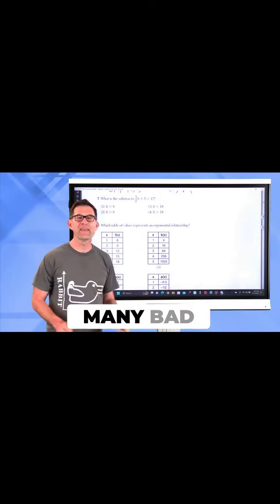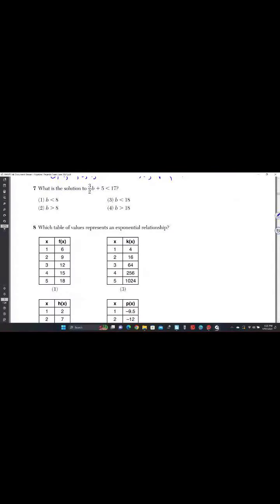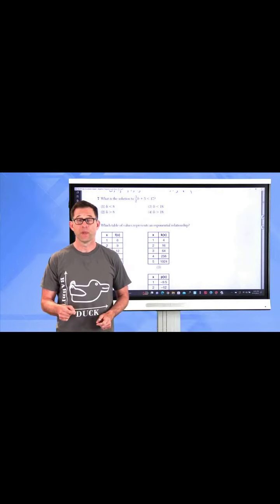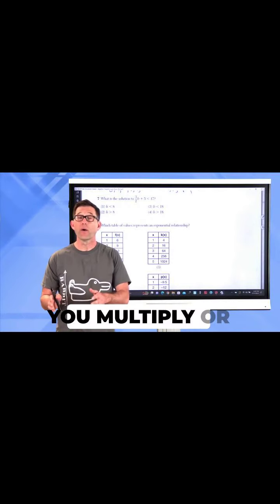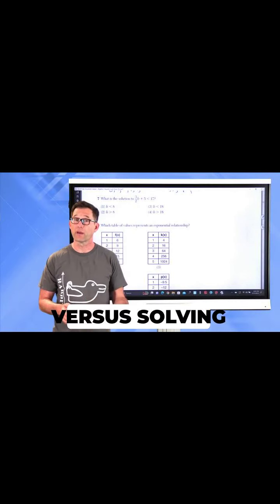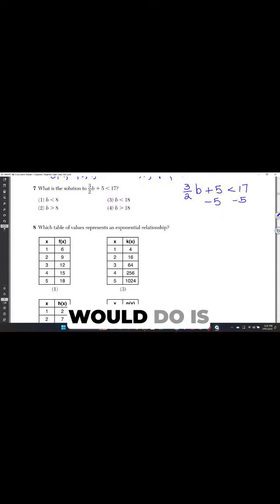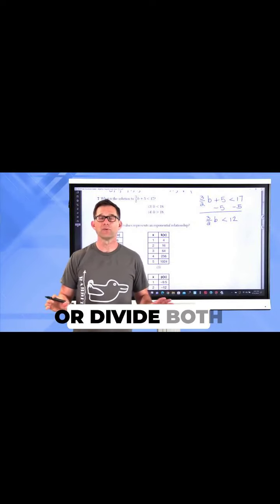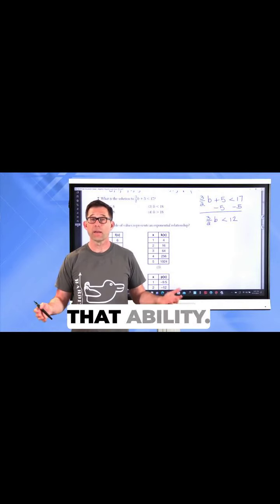Solving Inequalities the Right Way! 🔥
Solving inequalities? Just treat it like an equation—unless you multiply/divide by a negative! That’s when the sign flips ⚠️